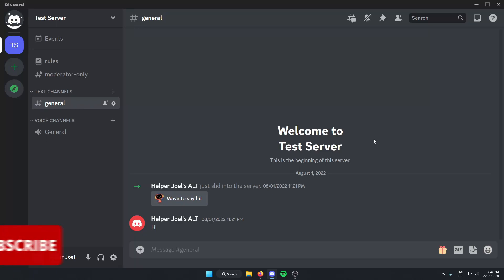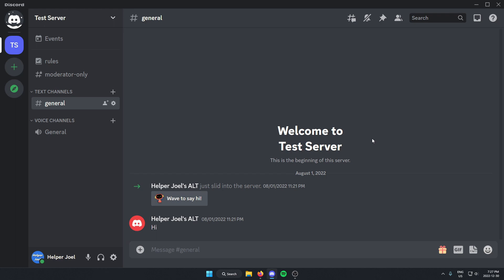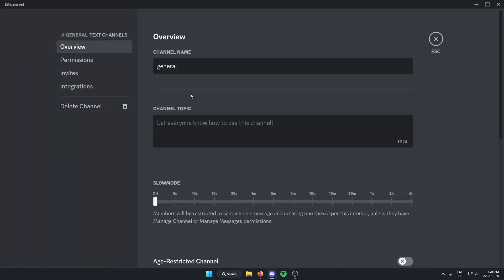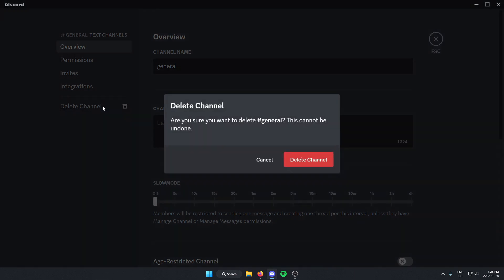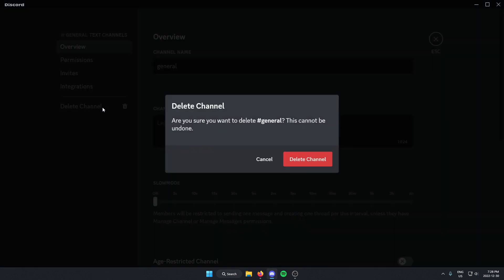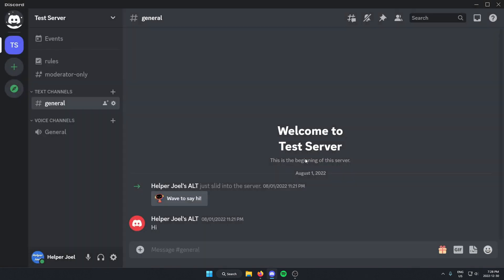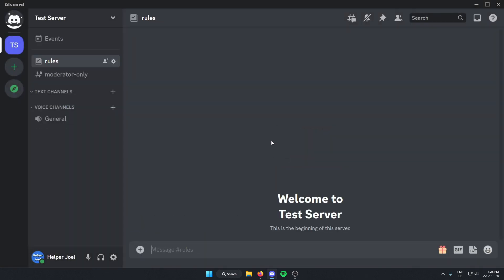Delete A Text Channel In A Discord Server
In this tutorial I show you how to delete a text channel from your Discord server. Removing a text channel in your Discord server is quick and easy to do.